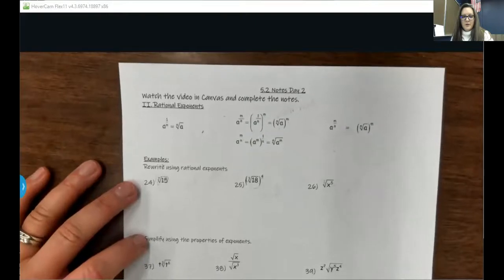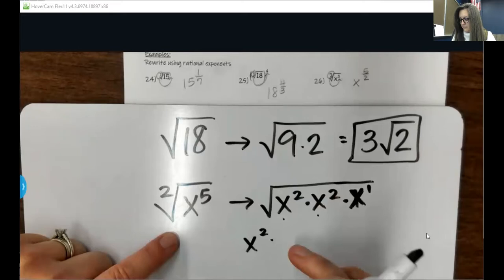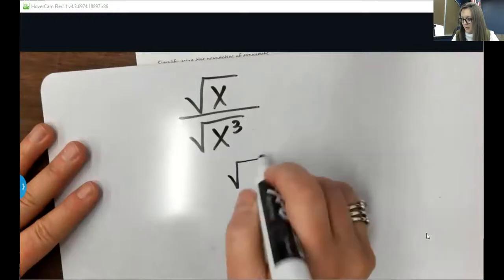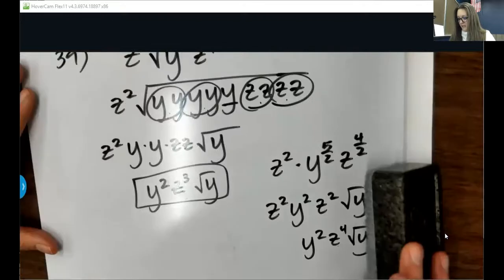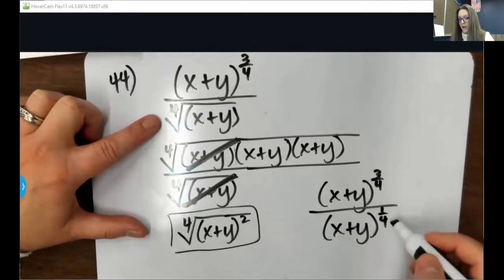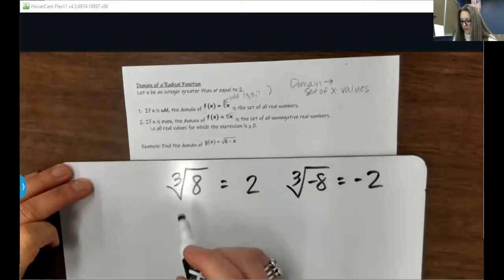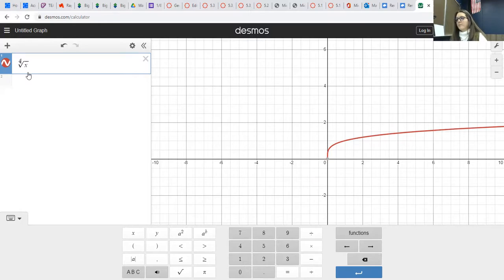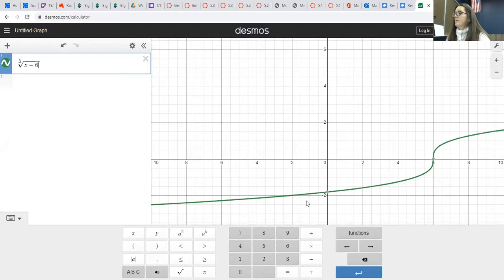5.2 Radicals and Rational Exponents Day 2